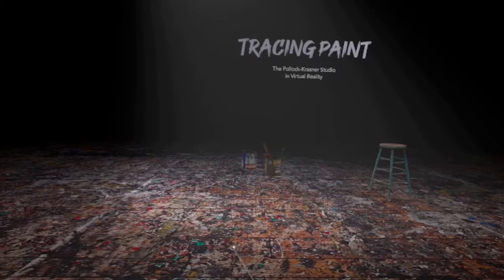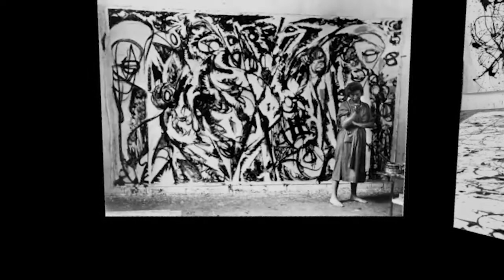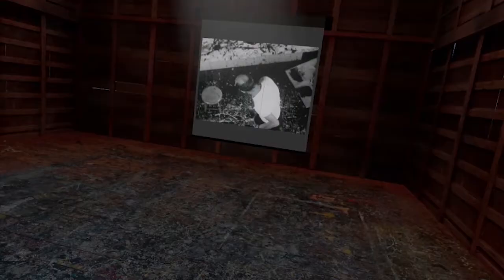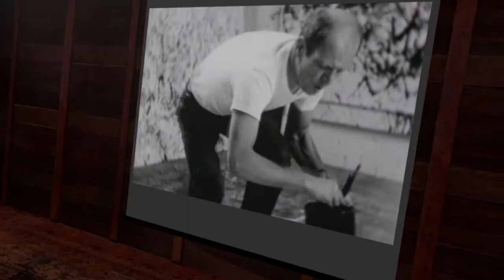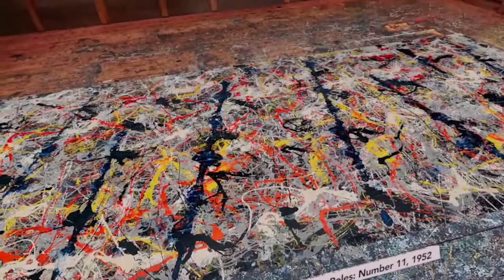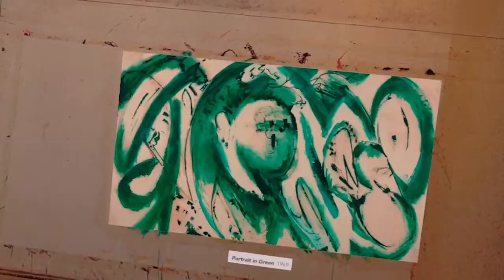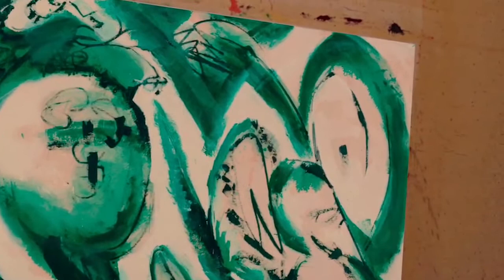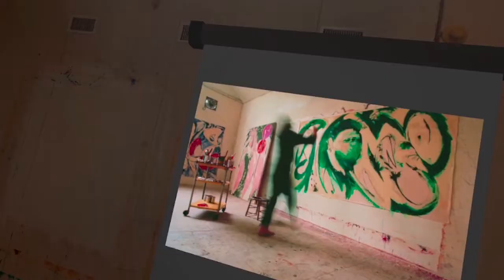Tracing Paint: The Pollock-Krasner Studio in Virtual Reality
Explore the studios of abstract expressionist artists Jackson Pollock and Lee Krasner and discover the most iconic works of art of the 20th century on ViveportInfinity